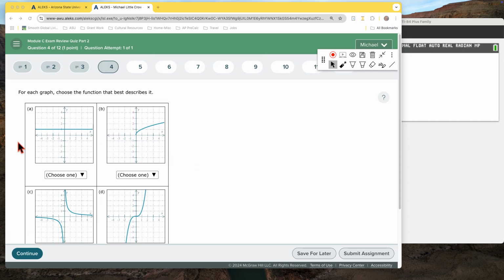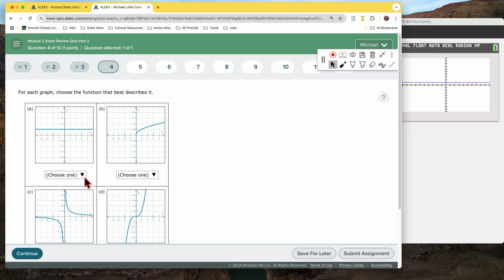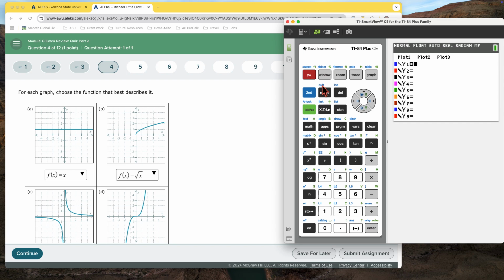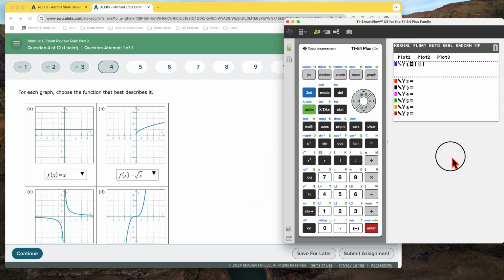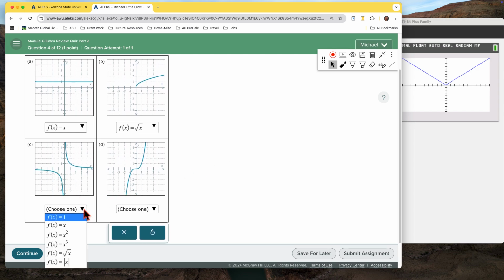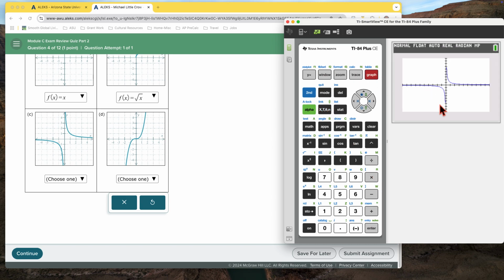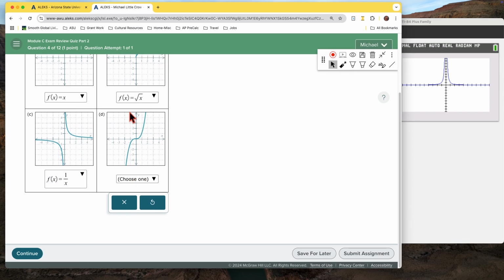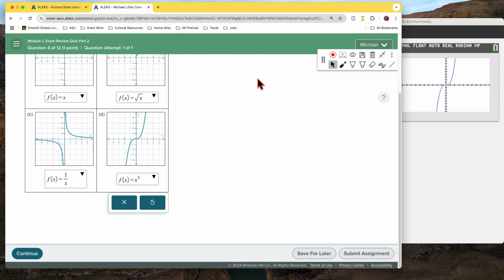MAT117 Mod C Review 2 Q04